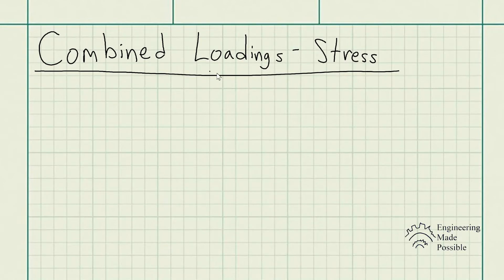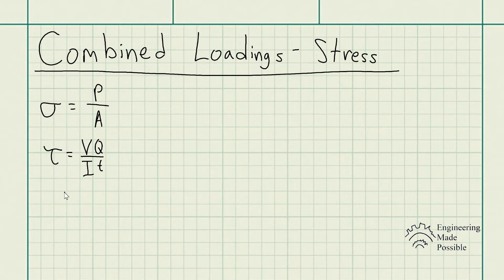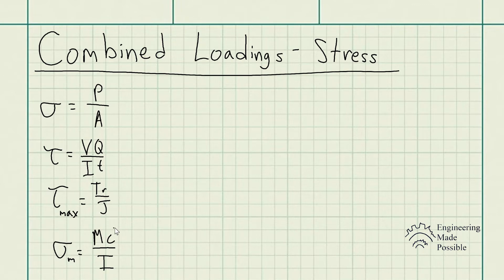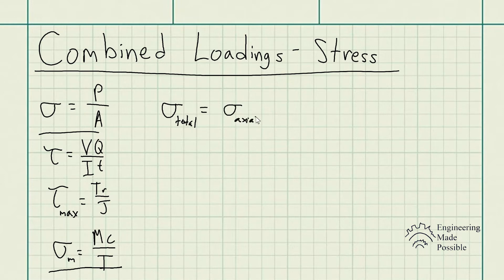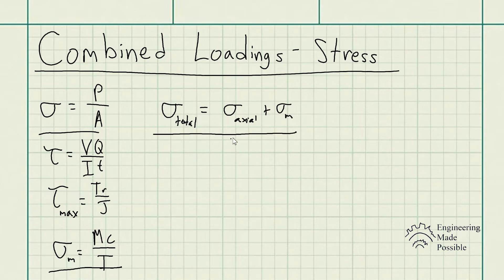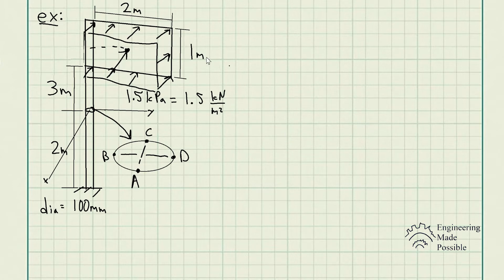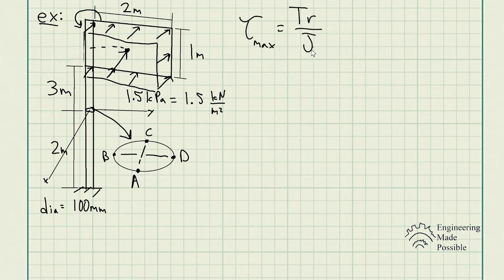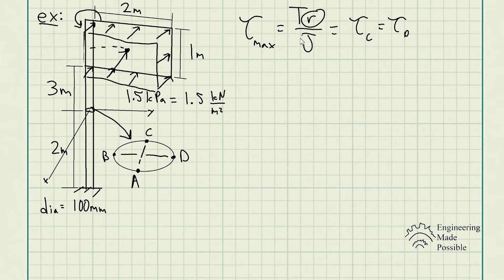Combined Loading - Stress - Strengths of Materials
This video shows how to solve problems that involve loading scenarios in which multiple stresses may develop. In some instances, the principle of superposition is utilized to solve for the total stress.

(0:00) Combined Loadings - Stresses
(2:00) Problem statement: The sign is subjected to the uniform wind loading. Determine the stress components at points C and D on the 100-mm diameter supporting post.